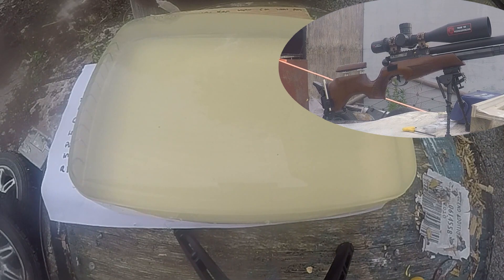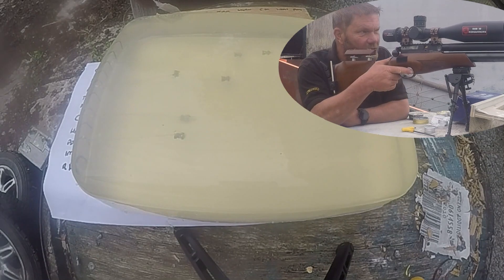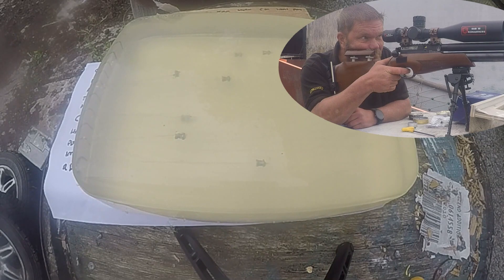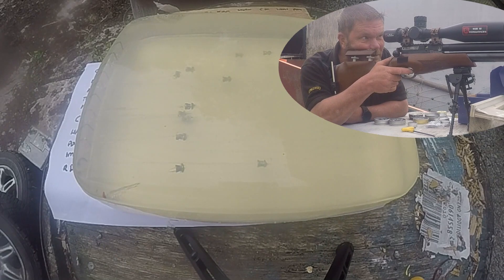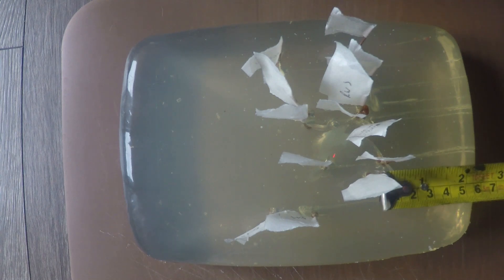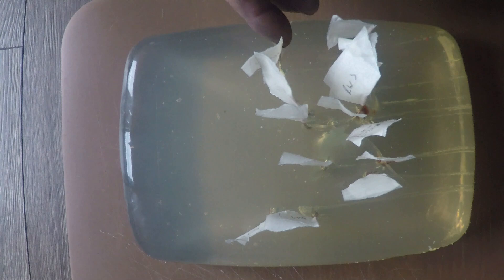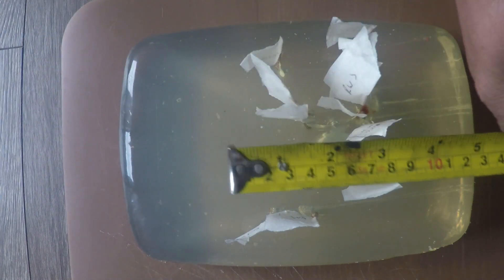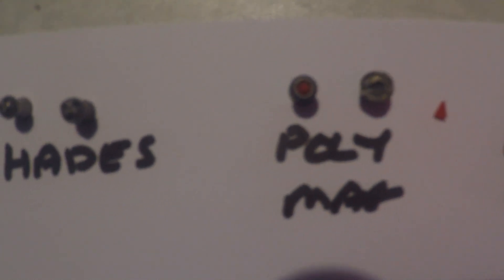177 hunting pellet penetration and expansion test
a test of penetration and expansion of .177 hunting pellets fired through a sub 12 UK air rifle at ballistic gel